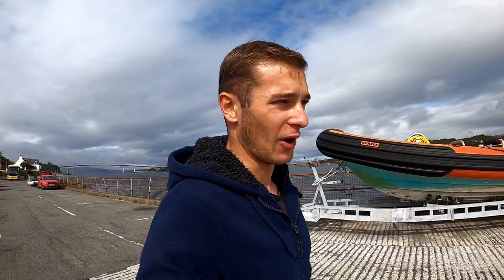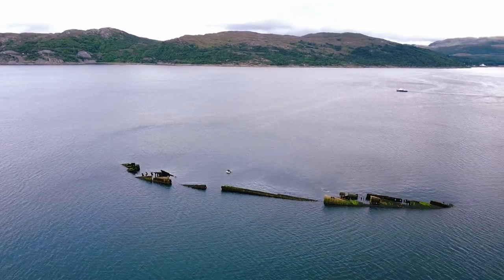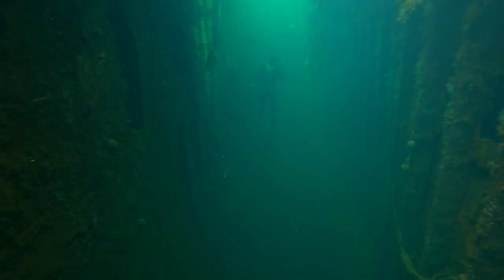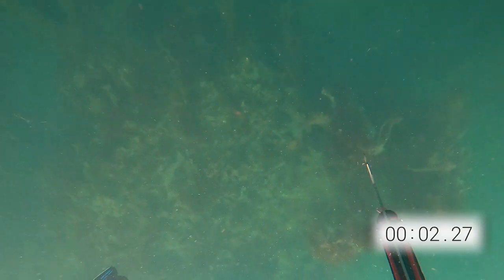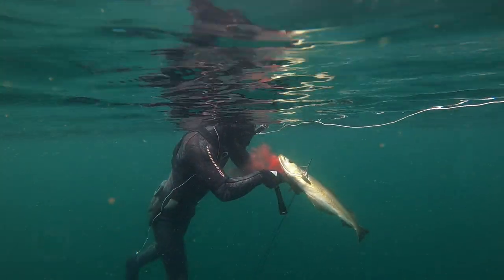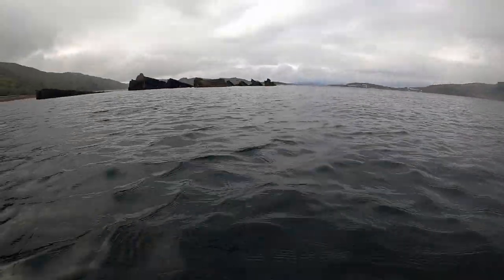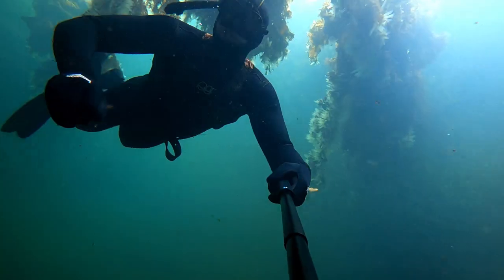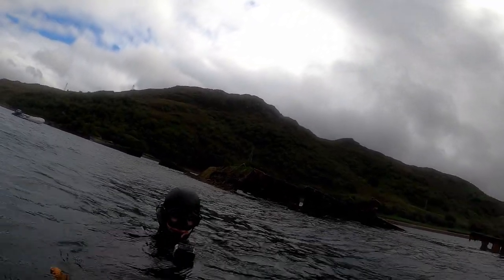Spearfishing - HMS Port Napier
In this video myself and Tig expore HMS Port Napier which is a wreck from world war two which lies just off Kyleakin.
we spear some cracking pollock and Tig spears his first ever pollock and finds a massive star fish.